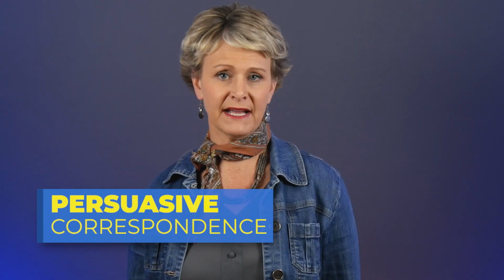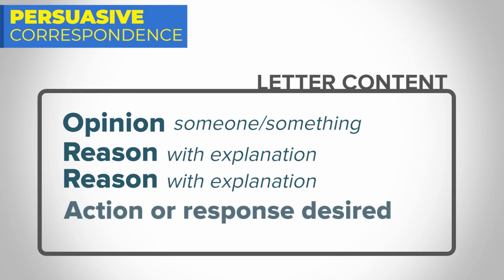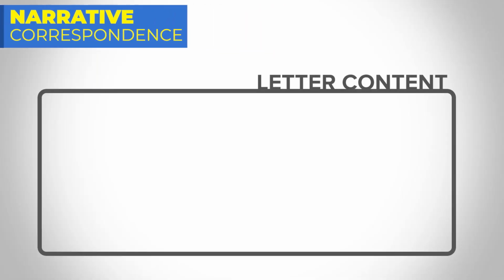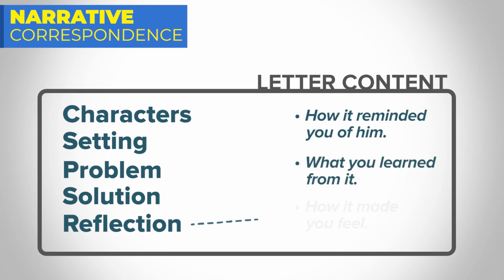Teach letter writing based on the sender’s purpose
The genres associated with letter writing have gone through a dramatic change as technology has evolved. And although “snail mail” has been largely replaced with electronic communications, students still need explicit instruction on how to correspond with an audience.

Although these lessons will undoubtedly include teaching the parts of a letter and formatting guidelines (e.g., how to head a business letter, how to create block paragraphs, how to select an appropriate greeting or closing for the audience), the emphasis should be on the body paragraphs. Specifically, teach how the content of a letter changes based on the sender’s intended purpose.

PERSUASIVE CORRESPONDENCE
SENDER’S PURPOSE: To share an opinion (about someone or something) with the intent of persuading the reader to take a certain action or change his thinking.

COMMON GENRES: Letter of complaint, Letter of suggestion, Letter to the editor (newspaper or magazine), Letter to Santa Claus, Letter of recommendation, Apology letter

TYPICAL CONTENT:
- State an opinion (about someone or something).
- List specific reasons with an explanation for each. (Explain how your idea can improve something, solve something, or benefit someone. Introduce potential consequences of not agreeing with your opinion.)
- State the action or response desired from the recipient.

INFORMATIVE CORRESPONDENCE
SENDER’S PURPOSE: To inquire, announce, or explain something to the reader.

COMMON GENRES: Newsletter, Inquiry letter, Thank-you note, Congratulations/Promotion letter, Resignation letter, Hello/Goodbye letter

TYPICAL CONTENT:
- State the reason for writing (e.g., inquiring about what, informing about what, thanking for what, etc).
- Provide specific details about the topic (e.g., who, what, when, where, why, how).
- (For long letters) Conclude with a short summary to ensure the main points don’t get lost.

NARRATIVE CORRESPONDENCE
SENDER’S PURPOSE: To share a story, describe an event, or relive a memory with the reader.

COMMON GENRES: Letter to a friend or relative, Social media post about an experience, etc.

TYPICAL CONTENT:
- State the event or experience you are sharing/recalling.
- Explain who was involved (characters) and when/where (setting) this happened.
- Describe what happened (problem) and the outcome (solution).
- Reflect on why you wanted to share this story with the recipient (e.g., how it reminded you of him, what you learned from it, how it made you feel, etc.).

Although the purpose impacts the content in a letter, all correspondence genres have similar expectations for overall length and readability.

- Readers expect the letters to be focused and short. This is not a genre that beats around the bush. The purpose for the letter is very clear—usually stated explicitly within the opening line(s).
- Keep body paragraphs short. This is not a genre of flowery words, grand descriptions, or wordy examples. Avoid unnecessary detail or chatter.
- Reveal each main point in its own paragraph. State it in the topic sentence and follow with ONLY the pertinent details.
- Use precise word choice. Whether the correspondence is formal or friendly, this genre avoids figurative language. The sender wants there to be no confusion on what he meant.

Regardless if it’s a formal email or a friendly letter, a personal thank-you note or a professional cover letter, the writer’s purpose dictates the specific content he should include.